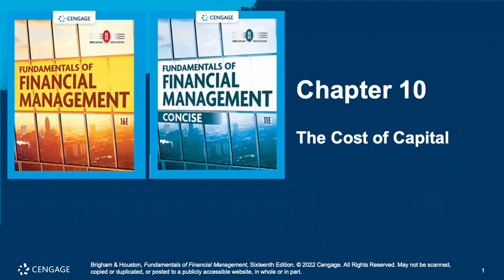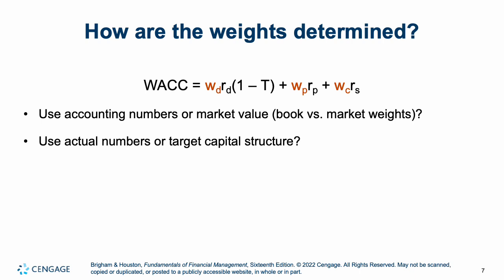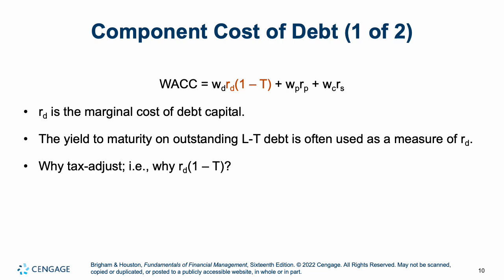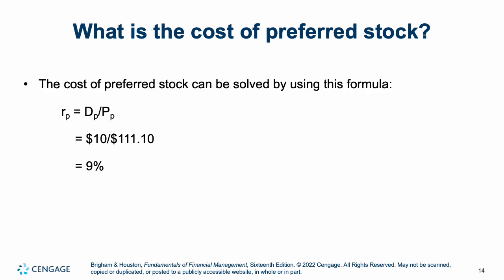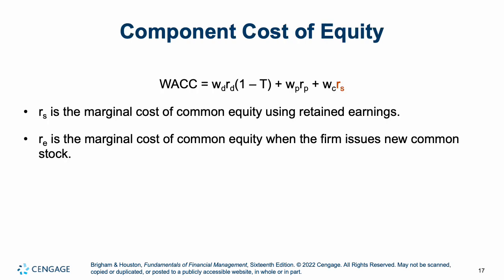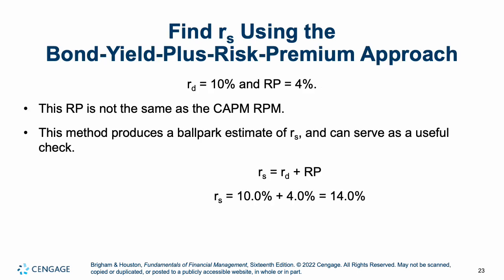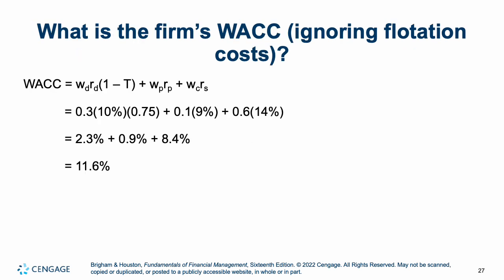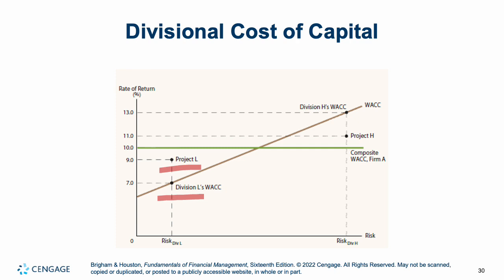Mgt 1003 Chapter 10 Lecture Recording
Chapter 10 Lecture for MGT 1003